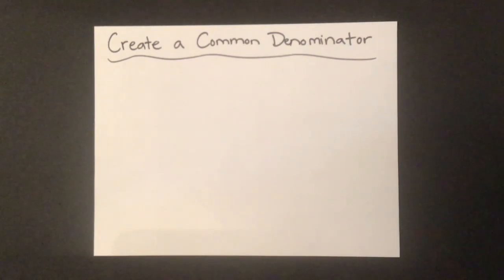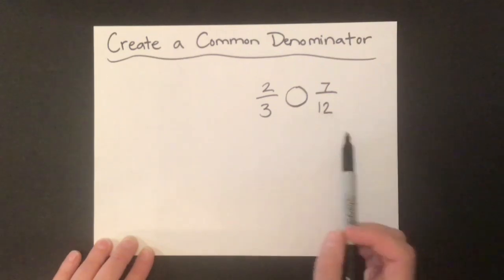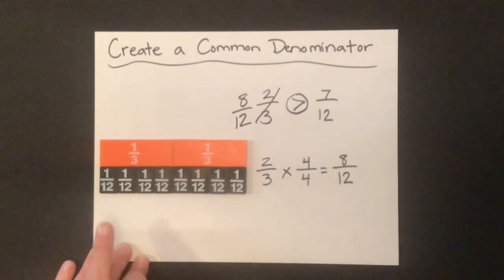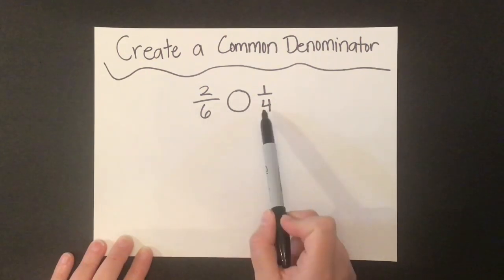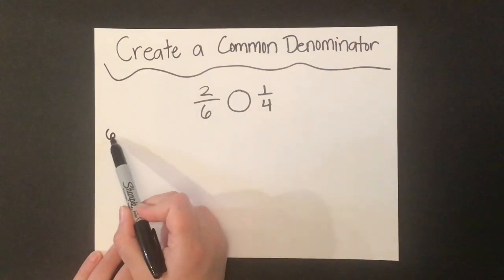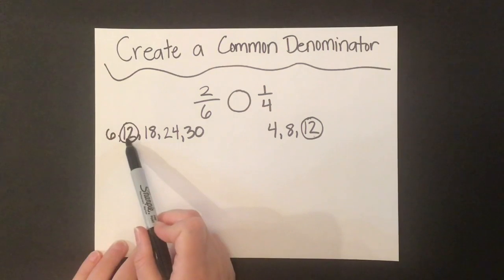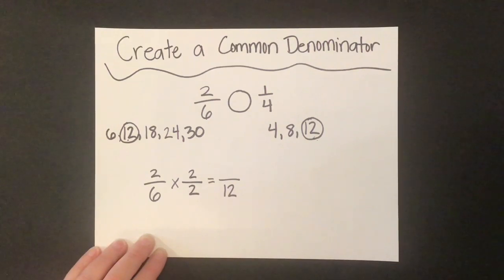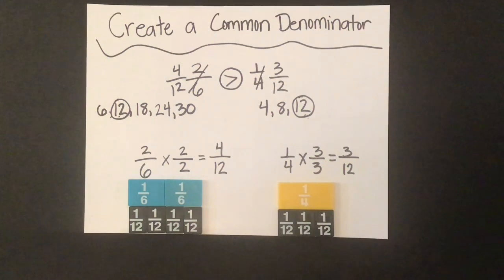Compare Fractions by Creating a Common Denominator 2 Part 1